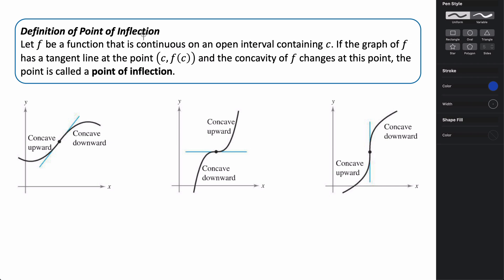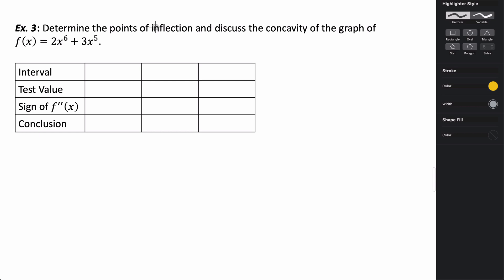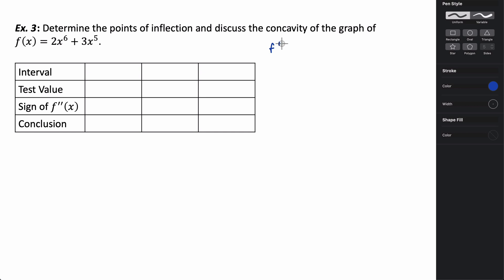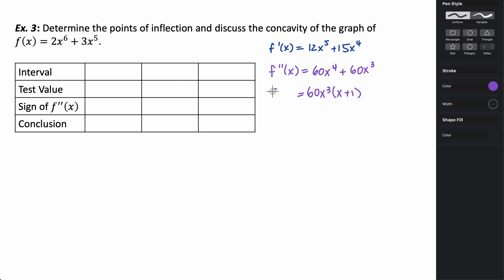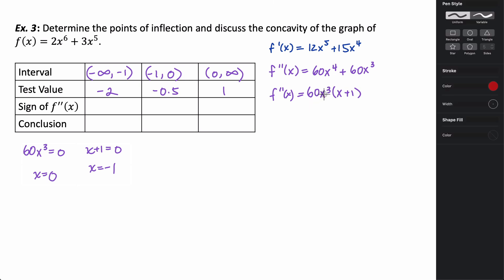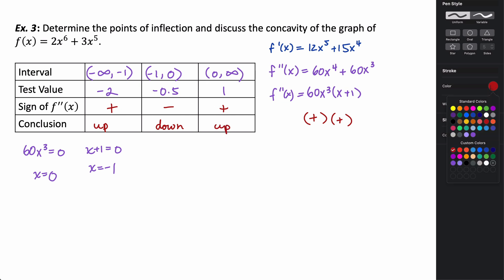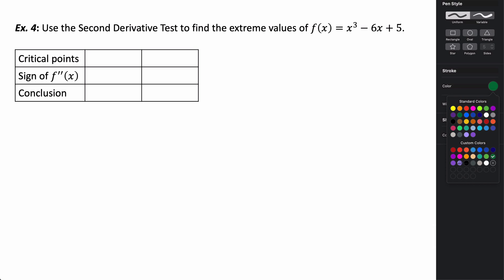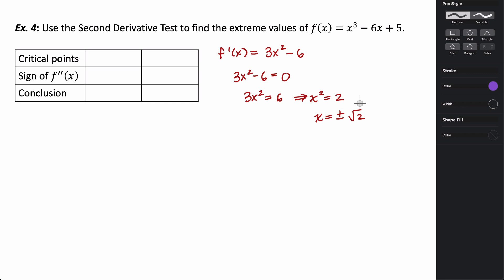Inflections Points and the Second Derivative Test for Extrema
In this video, we determine how to find the inflections points of a function using concavity and the second derivative. Also, we use the Second Derivative Test to find the relative extrema of a function.